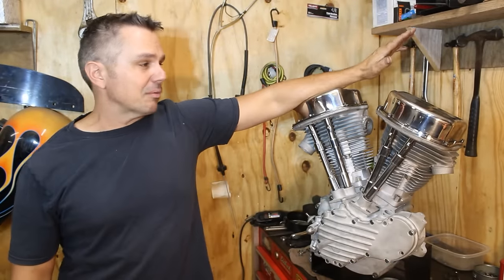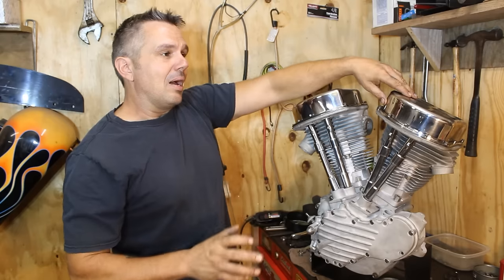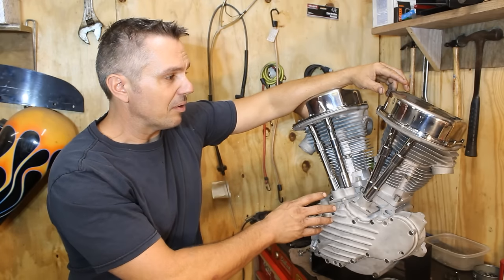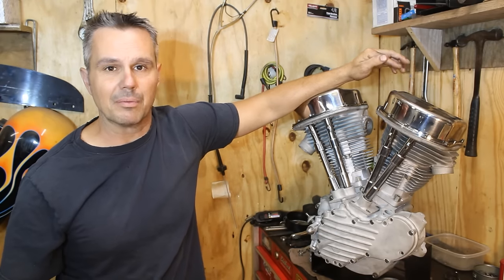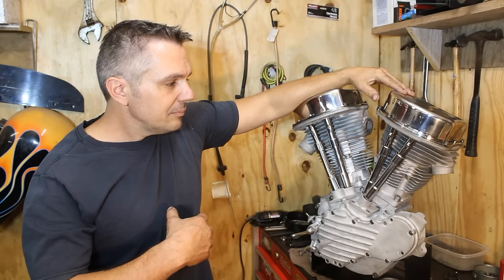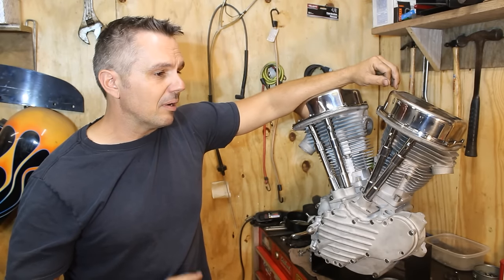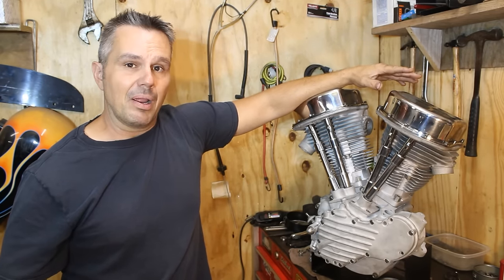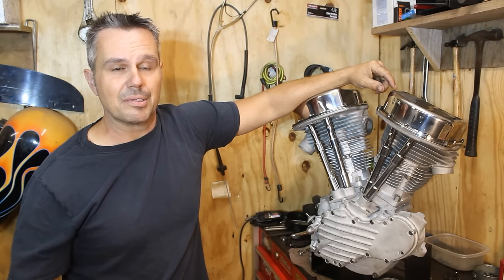Restoration of a 70 Year Old Harley Davidson Panhead Engine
In this video, I finish restoring my 1950 Panhead's engine. We at DeathProof Productions hope you enjoy this video and stick around to see the restoration for the rest of this soon-to-be amazing motorcycle.